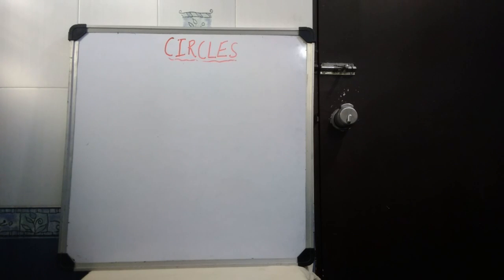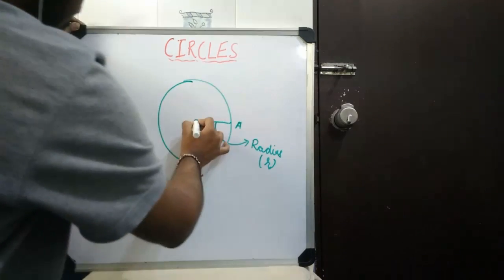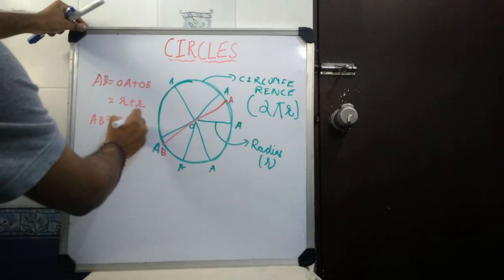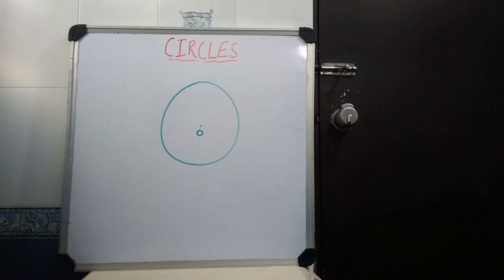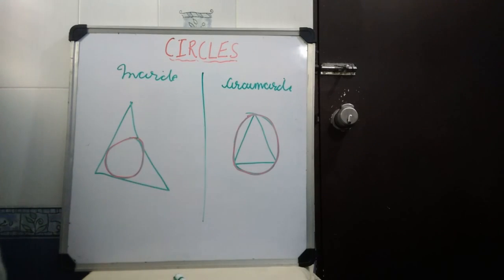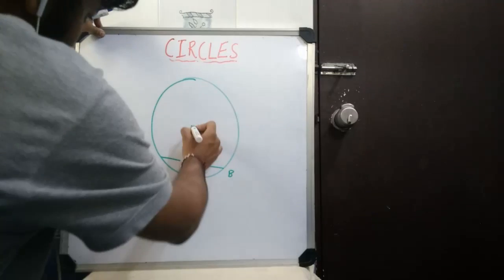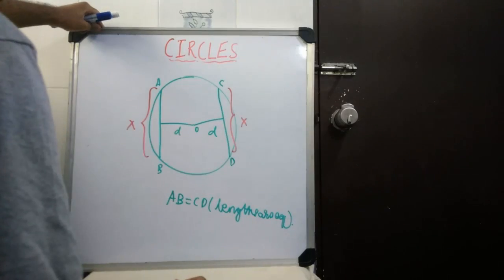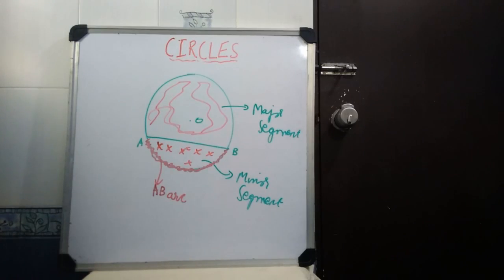ICSE | CBSE | Mathematics | CIRCLES | Part-1 | The Basics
You'll can do it guys!!Believe in yourself and up the ante!!